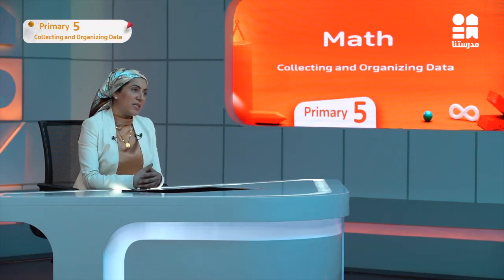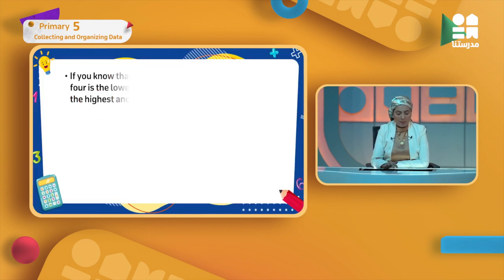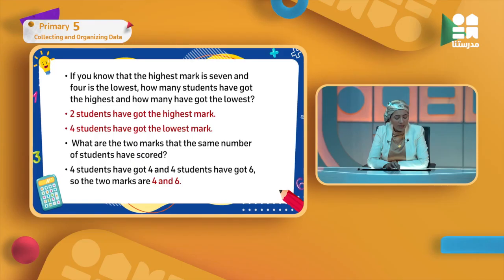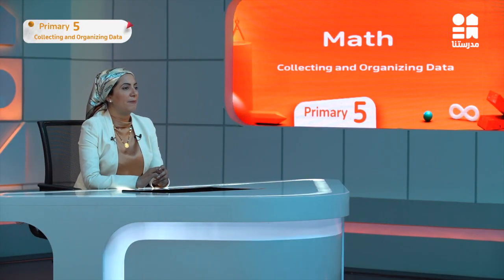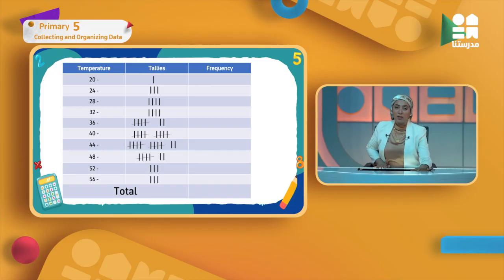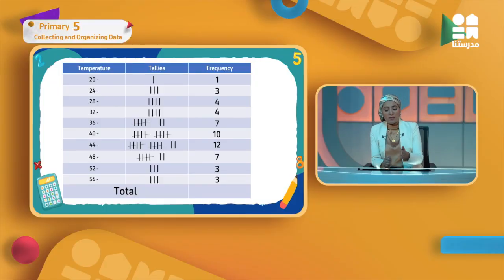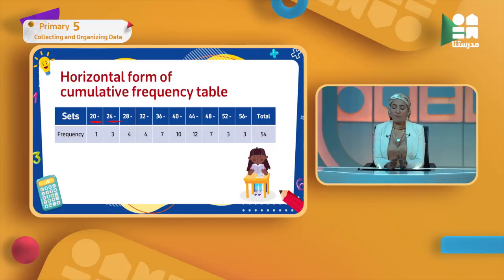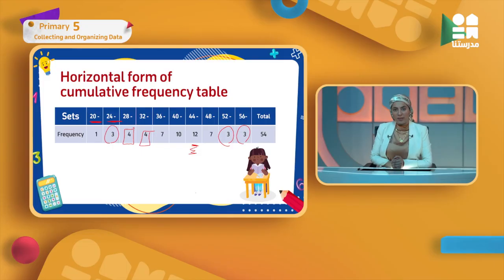Collecting and Organizing Data | الصف الخامس الابتدائي | Math - Part 2